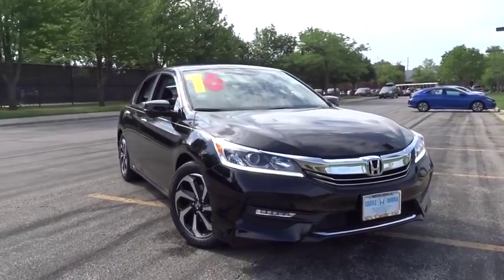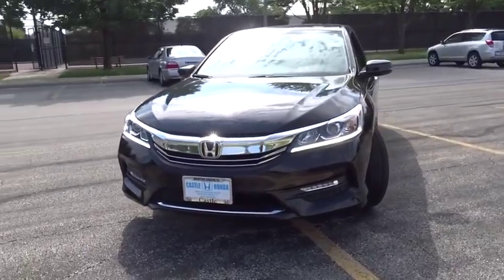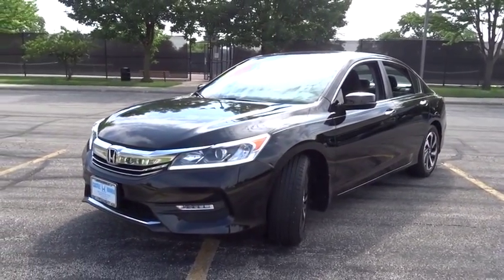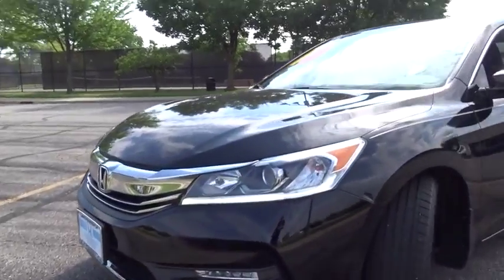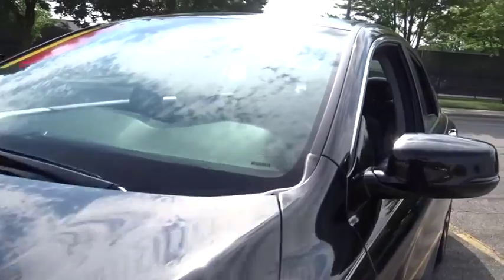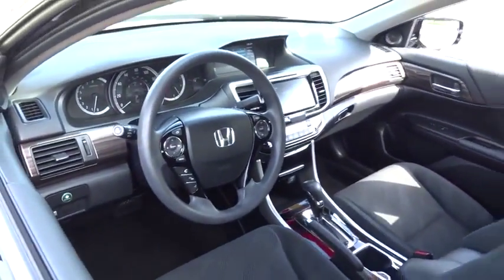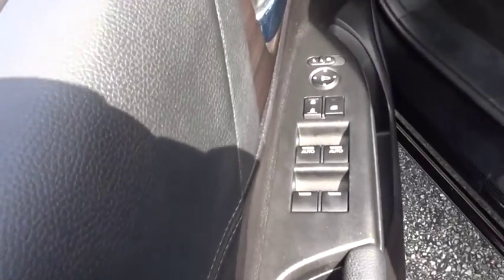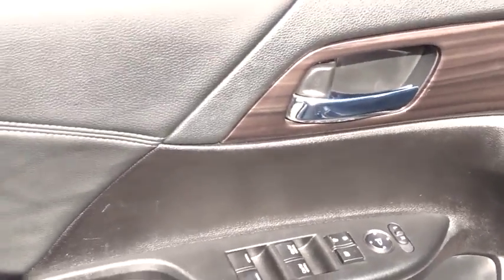2016 Honda Accord Sedan Glenview, Des Plains, Highland Park, Elmhurst, Morton Grove, IL P7337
Crystal Black Pearl Used 2016 Honda Accord Sedan available in Glenview, Illinois at Castle Honda. Servicing the Des Plains, Highland Park, Elmhurst, Morton Grove, IL area.
2016 Honda Accord Sedan EX - Stock#: P7337 - VIN#: 1HGCR2F76GA082003

Shop with Confidence ++ Brand New Front and Back Brakes ++ Honda Certified - One Owner - Dealer Serviced ++This Honda has passed a 182 Point Honda Manufacture Inspection. - Our Dealership Installed Brand New Brakes and Brought The Maintenance Up To Date ++ It Comes With at NO Charge To You a 12 Months or 12,000 Miles Bumper To Bumper Warranty and The Balance of a 7 Year or 100,000 Miles Power Train Warranty. ++Plus:A Free Carfax reports: One Owner, Great Service History, No Damage Reported, No Accidents Reported. +++You Can't Beat the Price with These Options and Fun To Drive Visit Us TodayA short visit to Castle Honda located at 6900 West Dempster Street, Morton Grove, IL 60053 can get you a trustworthy Honda today!